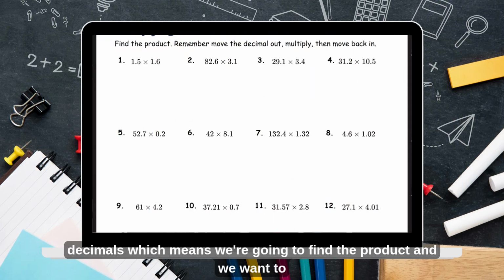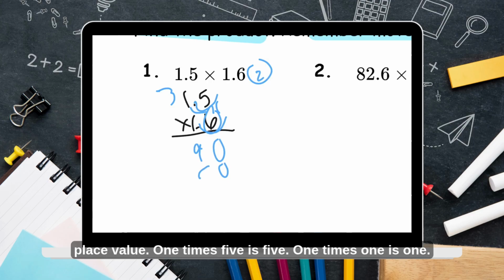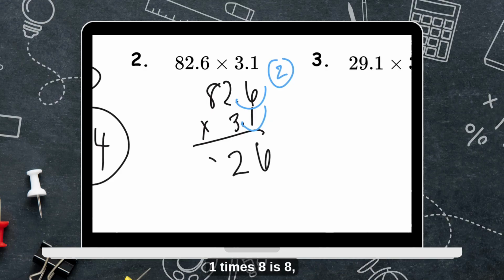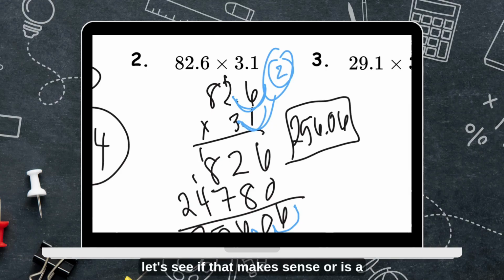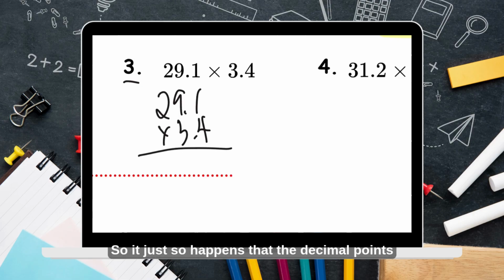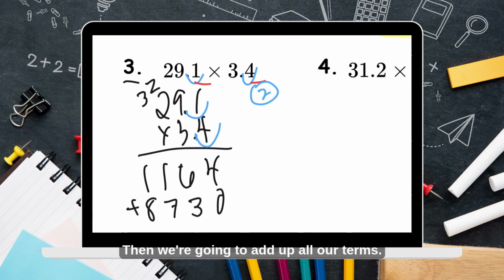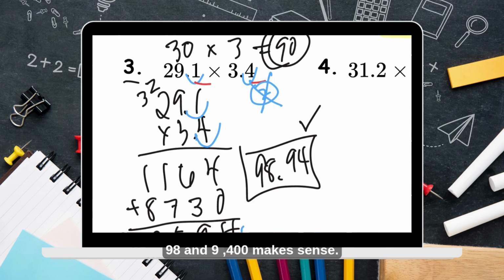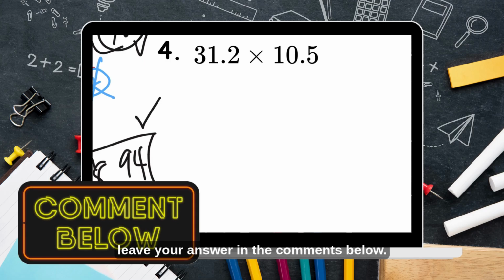How to Multiply Decimals Step by Step | 6th Grade Math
Get your own copy of The Summer Before 7th Grade Math Workbook

Multiplying decimals doesn’t have to be confusing!
In this 6th grade math lesson, I’ll show you how to multiply decimals step by step by focusing on place value and understanding how decimal movement works.
Instead of guessing where the decimal goes, we’ll use what we know about place value to make sense of the process.
In this video you’ll learn:
How to multiply two decimals
How to determine where the decimal belongs in your final answer
Why decimal placement works the way it does
A simple step-by-step process you can use every time
We’ll walk through two example problems together, and then you’ll get a bonus question to try on your own!
Pause the video and try the bonus before checking your answer.
Building math confidence starts with understanding — not just memorizing steps.
⏱ Timestamps (5-Minute Structure)
0:00 – Introduction: Understanding Decimal Movement
0:45 – Example #1: Multiply Two Decimals Step by Step
1:33 – Example #2: Multiply Two Decimals
2:49 –  Examples 3 and a Bonus Question (Try It!)
4:41 – Final Thoughts & Wrap Up